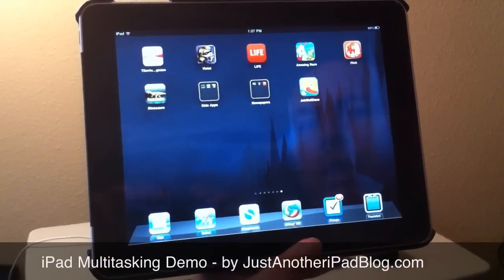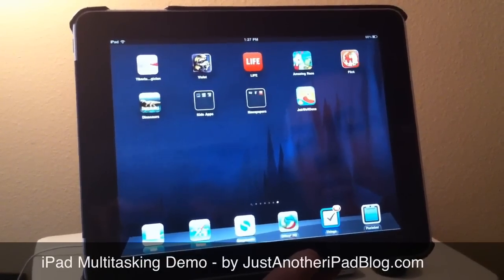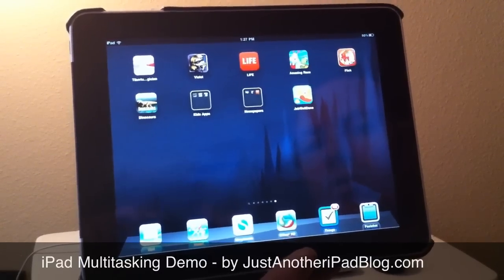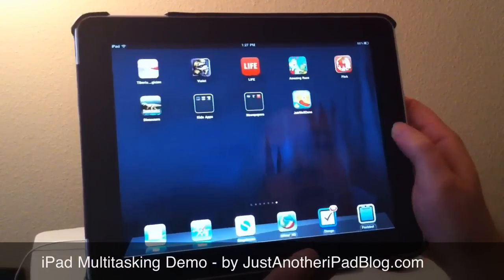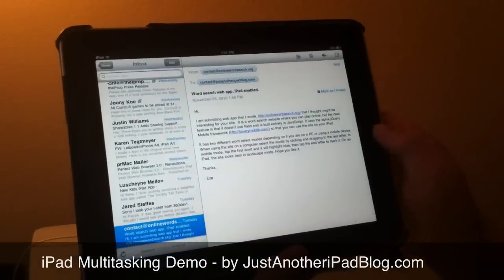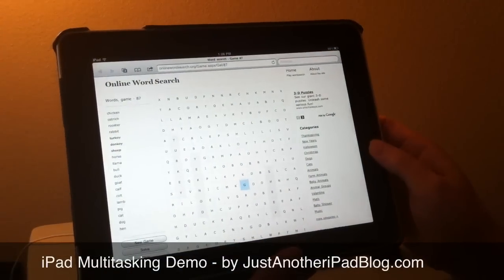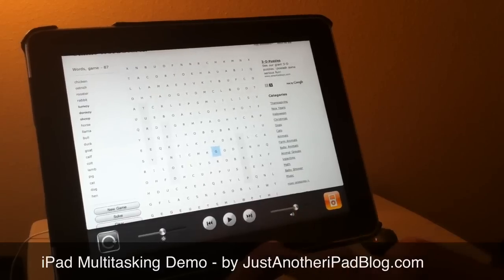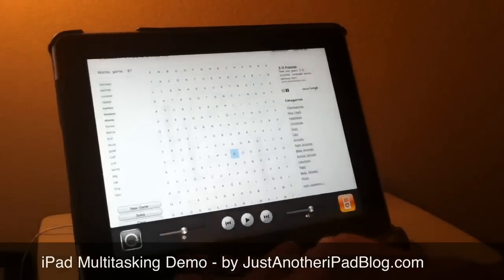iPad Multitasking Demo and How-to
Quick demo and how-to on Multitasking and the Multitasking Bar on the iPad. This is a superb new feature and one that will make you so much more productive on your iPad.